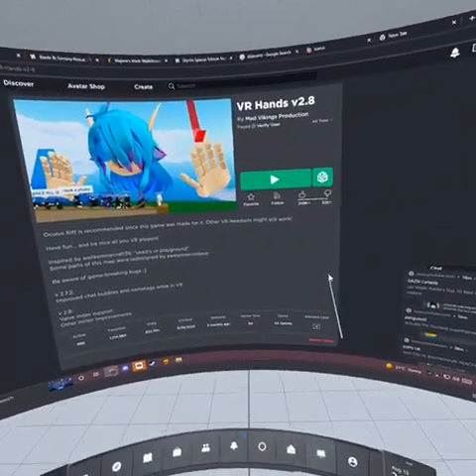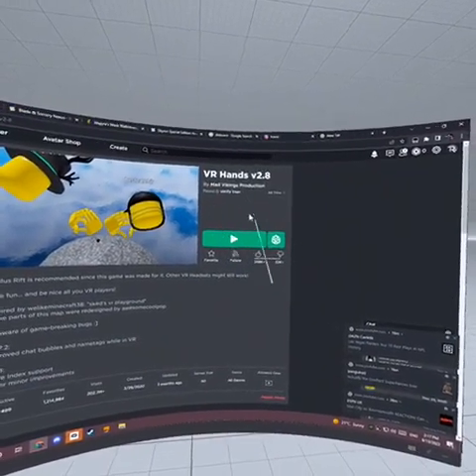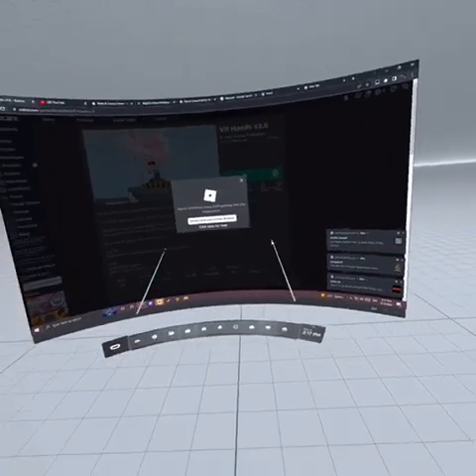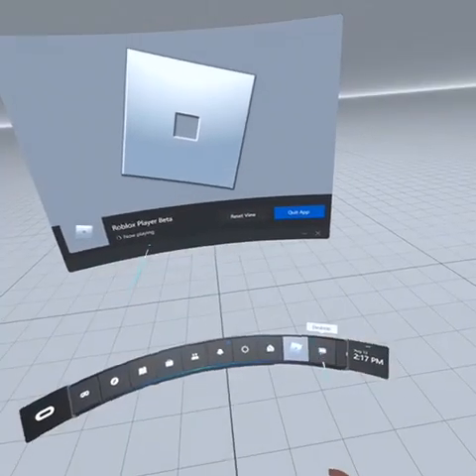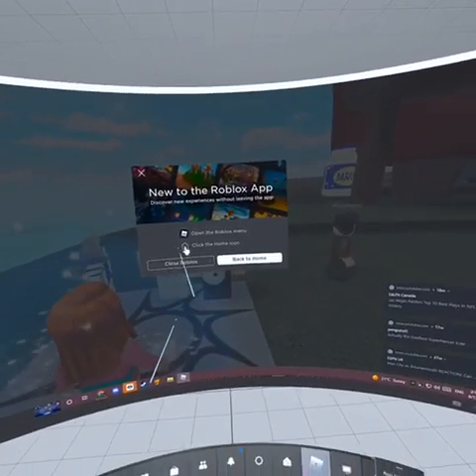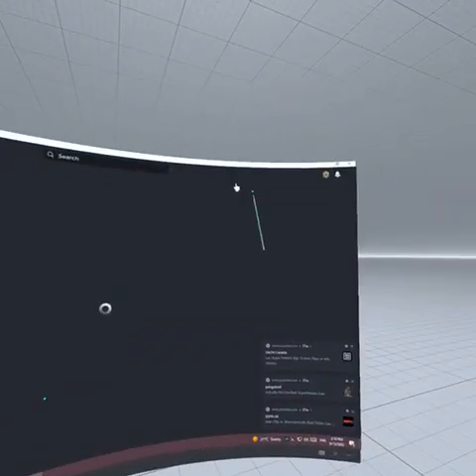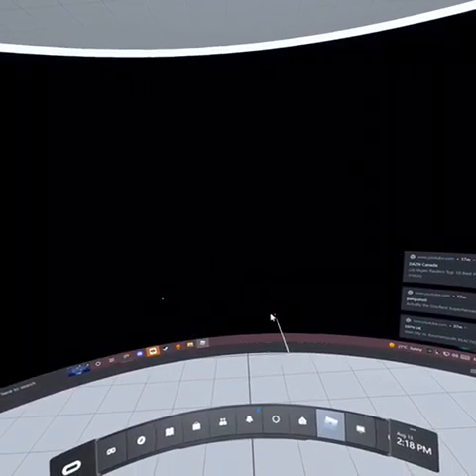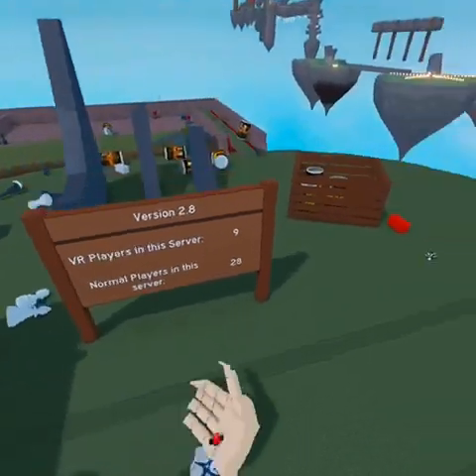ROBLOX Quest 2 Blackscreen FIX 2022 (OUTDATED)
Today I'll be showing you an easy way to fix the blackscreen in vr glitch that happens when you try to join a vr game!